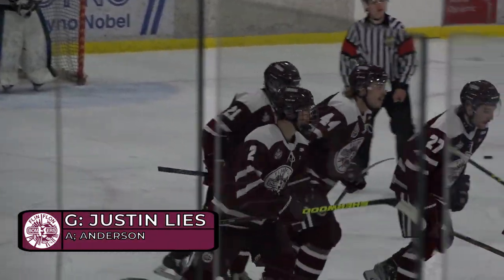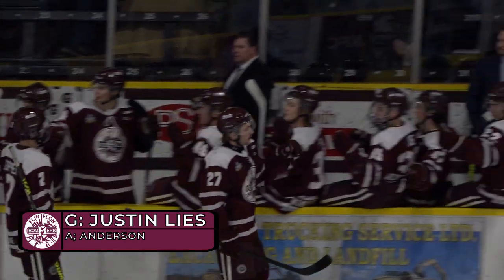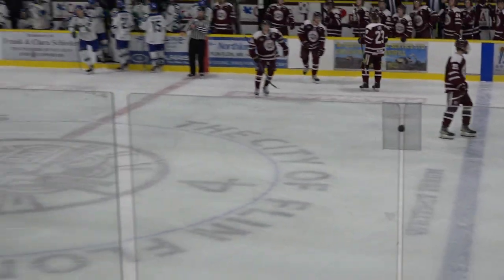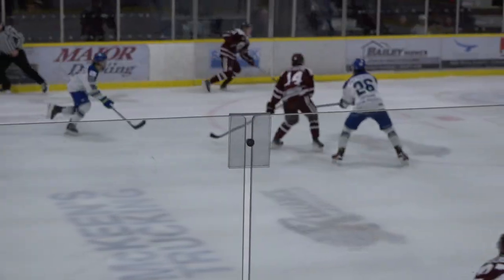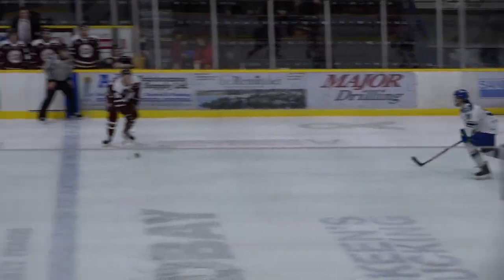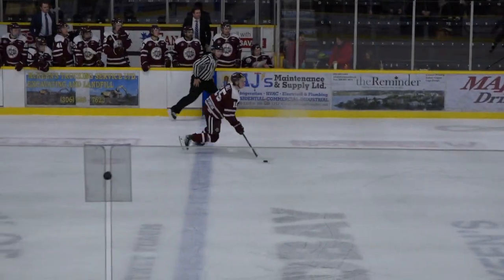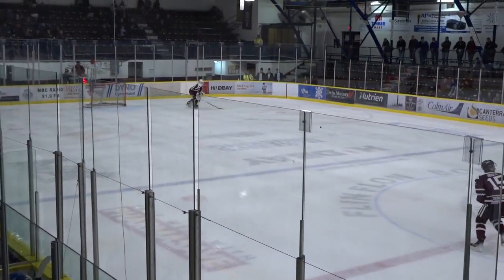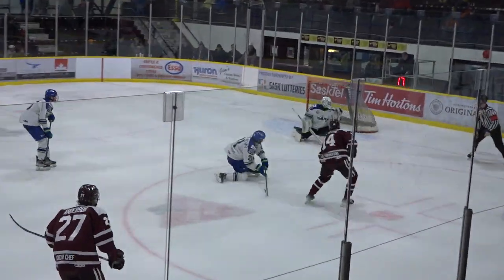HIGHLIGHTS: Melfort Mustangs @ Flin Flon Bombers Nov 2, 2023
Template Photo: Kelly Kocur Jacobson